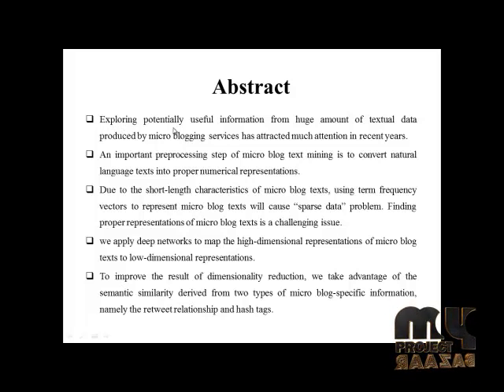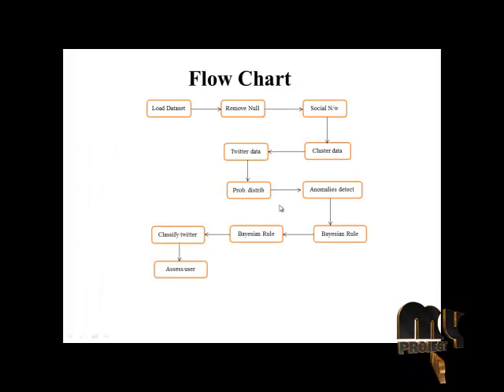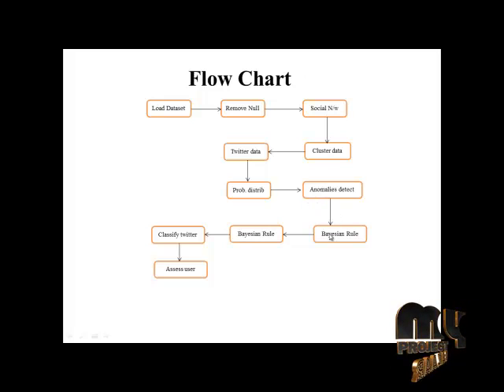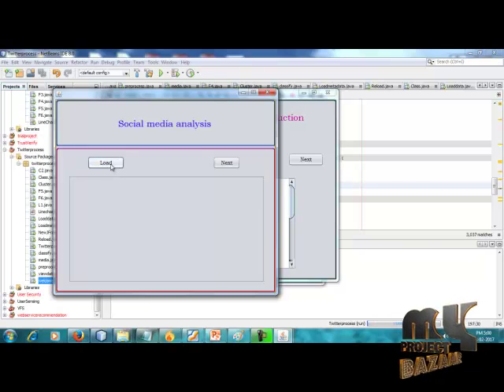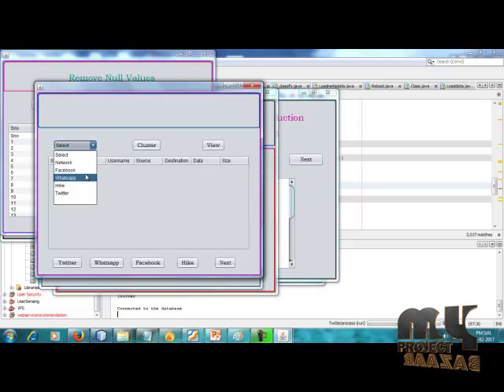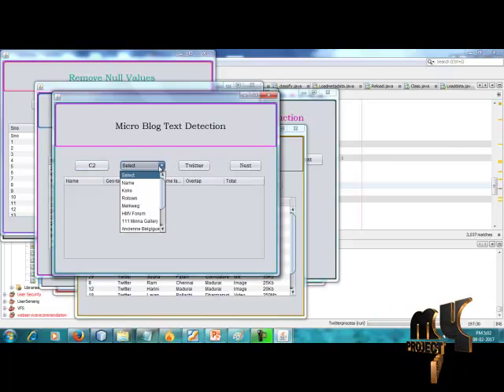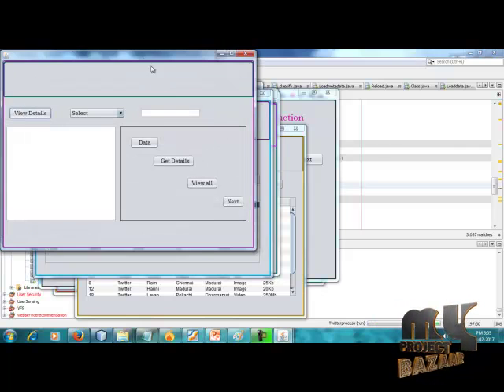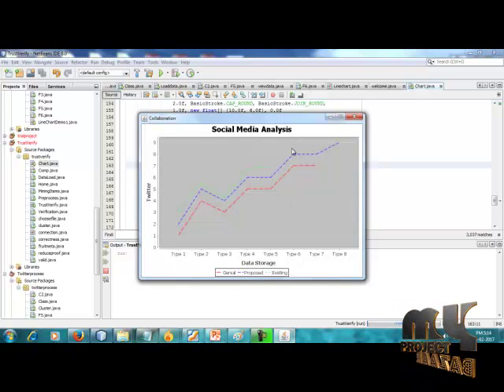Microblog Dimensionality Reduction—A Deep Learning Approach | Final Year Projects 2016 - 2017